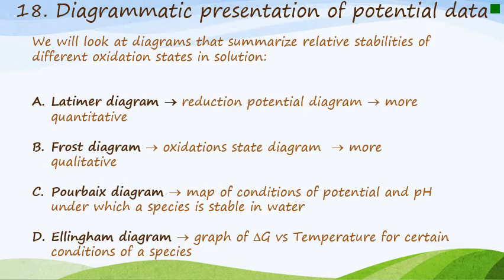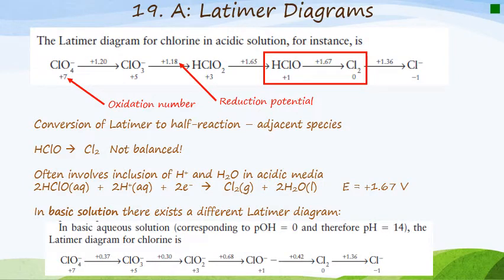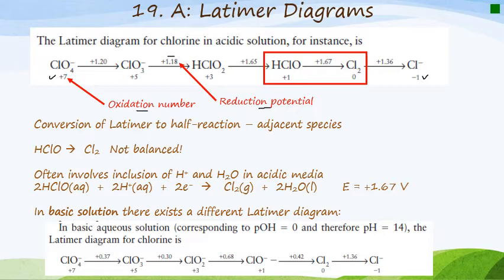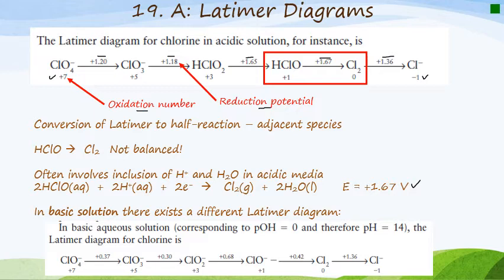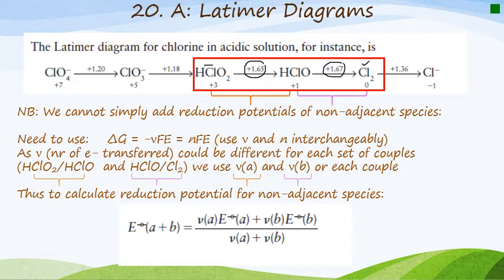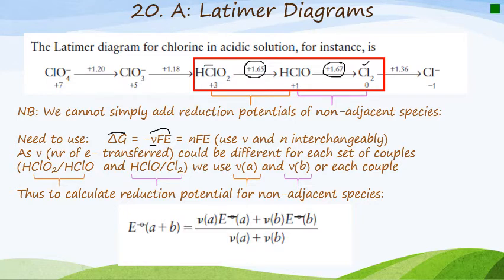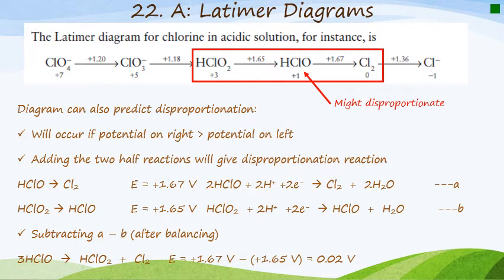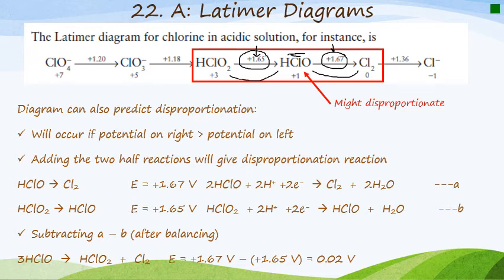Unit 6 Slides 18-22 Latimer Diagrams